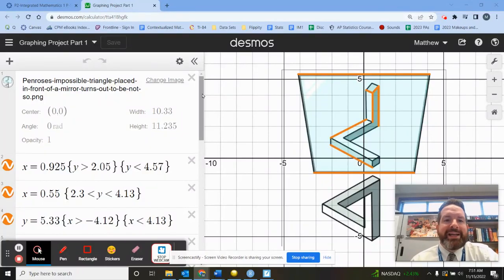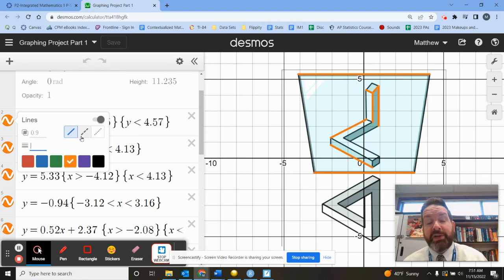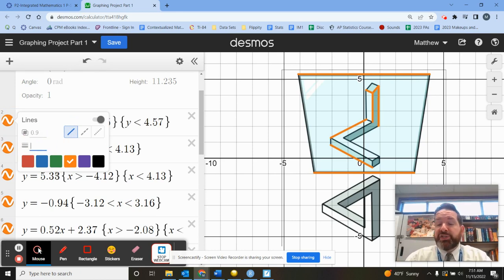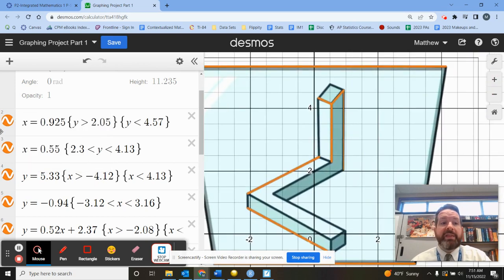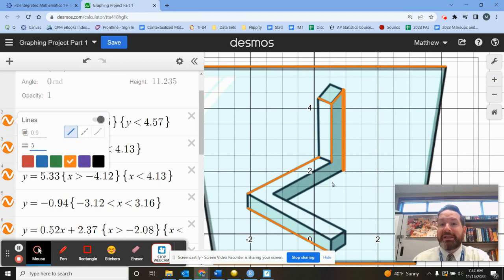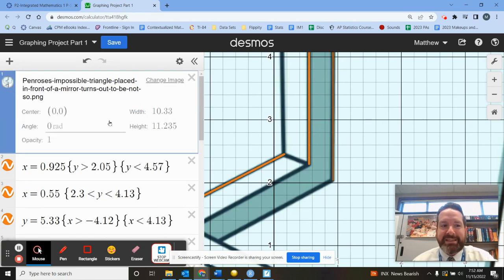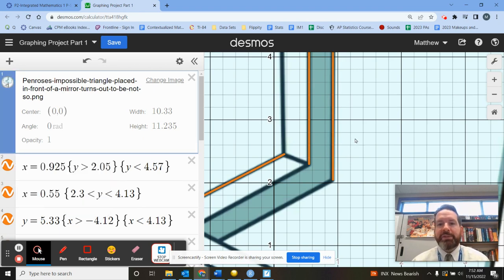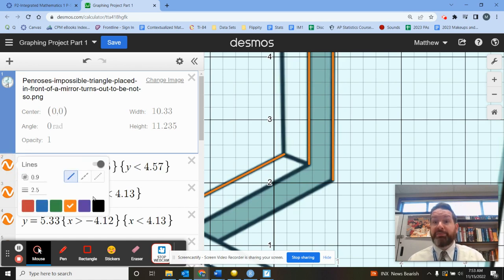IM1-Graphing Project-Advanced Line Properties